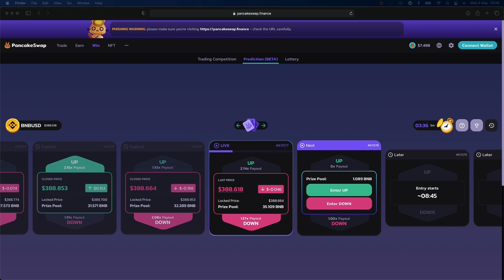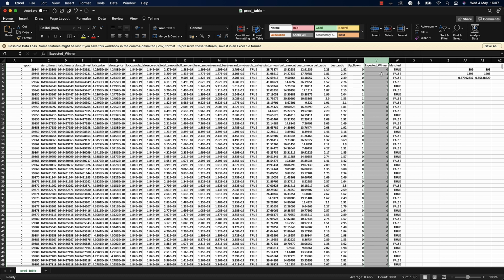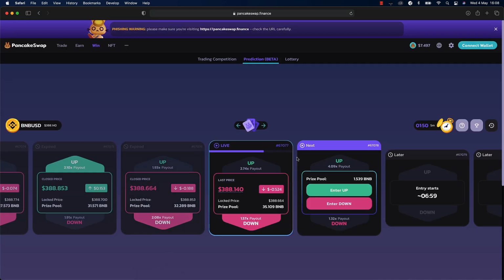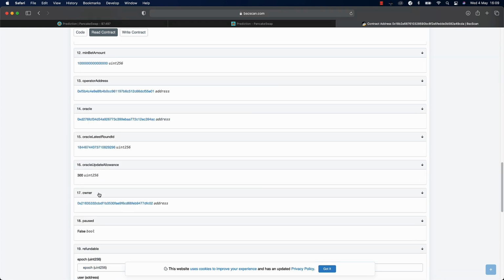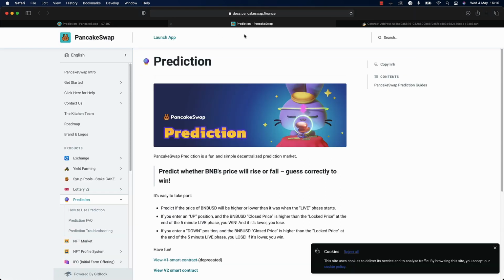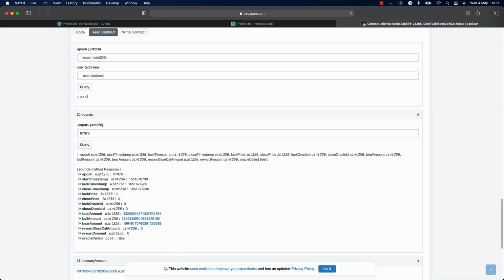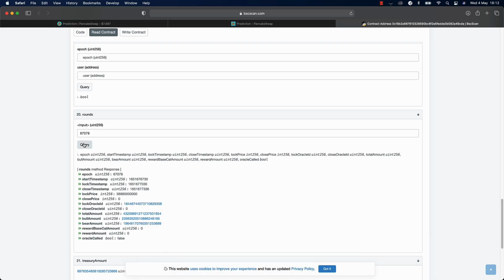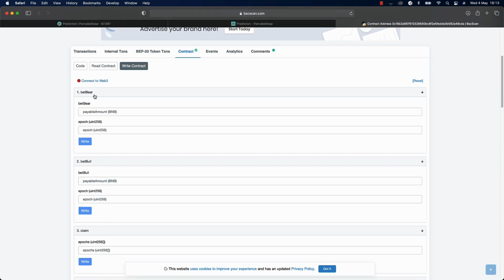PancakeSwap Predictions Is Pure Gambling - Statistical Arbitrage Will Not Work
Based upon our last video covering PancakeSwap Predictions. I can confirm that this is not worth trading in the slightest. Even if you place trades at the last minute via an algorithm looking for Statistical Arbitrage - it does not work.